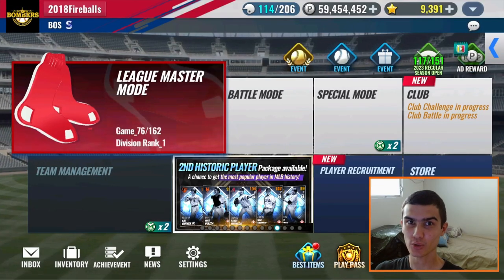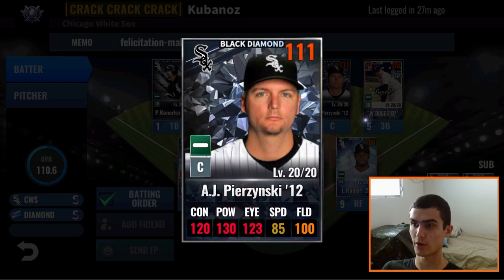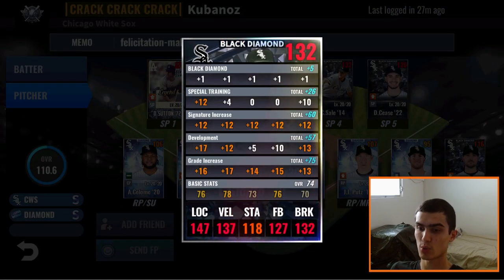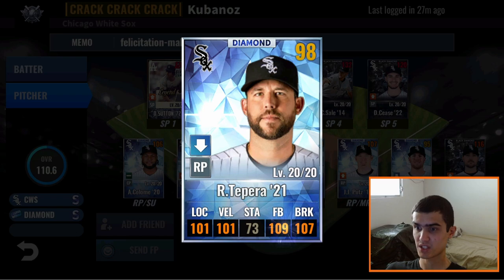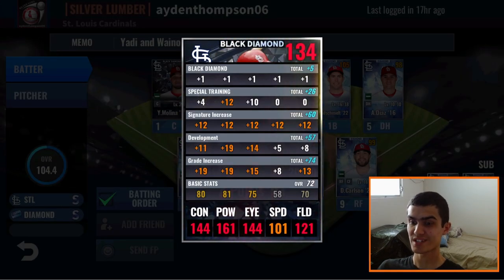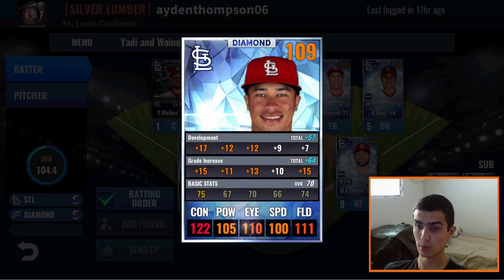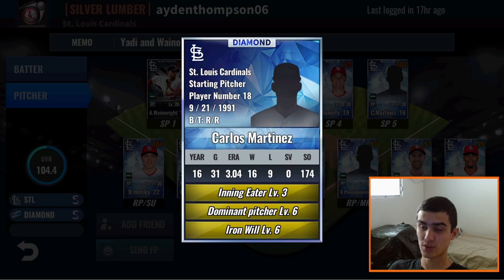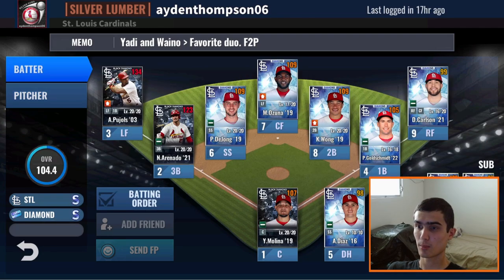MLB 9 Innings 23 - SHOWCASE #22!!! Guides And Tips To Improve Your Team!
If you want to be showcased follow the criteria below! If you love MLB 9 Innings don't forget to check out other 9 innings YouTubers! Links to their channels below! FEEL THE HEAT

Timestamps:
0:00 - Important Information!
0:30 - Team 1
25:26 - Team 2
48:48 - Team 3
1:10:53 - Important Reminders!

Showcase Criteria:

1. Don't forget to also comment your team name.

2. If you would like your team to be showcased you can also pm me on discord or reddit. If I miss your request, please keep sending requests until I respond confirming your request has been noted.

4. I will make a list of who requested to be showcased based on three things: when you requested in the comments, if you subscribed, and if you sent me an in-game friend request. Once you have done all three of those things, you will be added to the list.

5. I will be showcasing 3 - 5 teams per video and do my best to upload at least 1 showcase video per week. This depends on the types of teams up on the list.

6. For each team showcased with Diamond S set deck, I will be showing off all pitchers in the rotation and bullpen with their trains and skills as well as all batters, except bench batters, with their skills and trains.
If you have a bench batter you would like me to show off please leave a special request for that player or players in the comments when you request your team and I will note it down.

7. For each team without a Diamond S set deck, I will be showing off all pitchers and their trains. I will show off skills on diamond pitchers only. I will also show off all batters and their trains except bench batters. I will show off skills on diamond batters only.

8. Throughout the showcase videos I will do my best to give advice to improve your team and my personal opinion on certain skills, trains, etc... If I do make a wrong assumption or misinterpret something on your team please let me know in a comment.